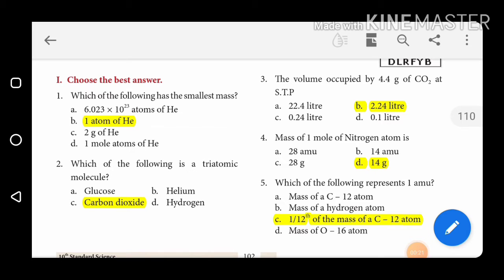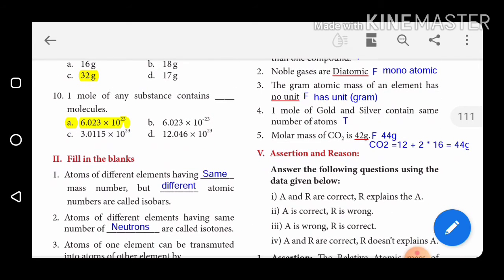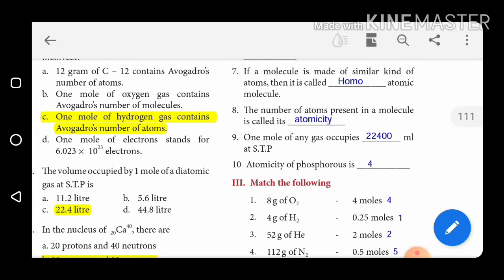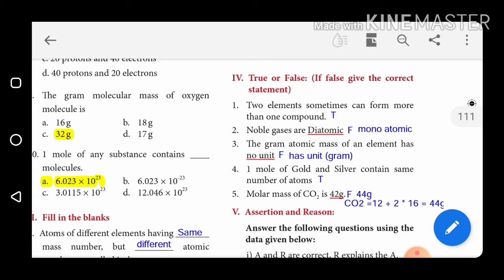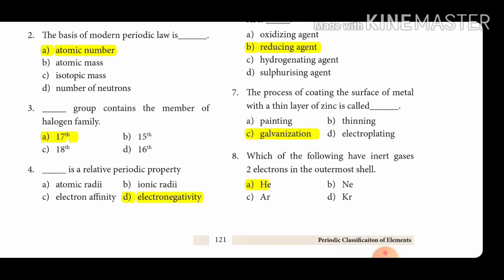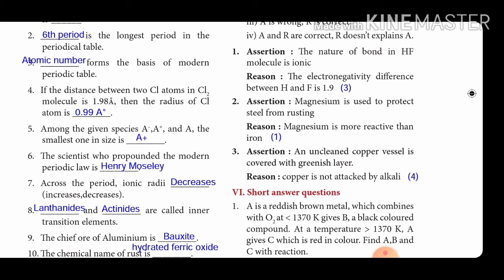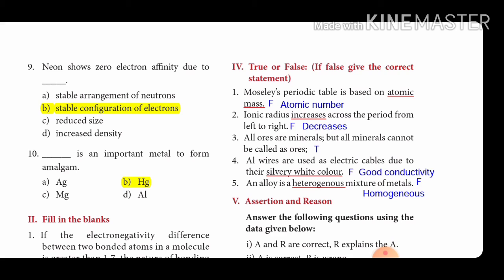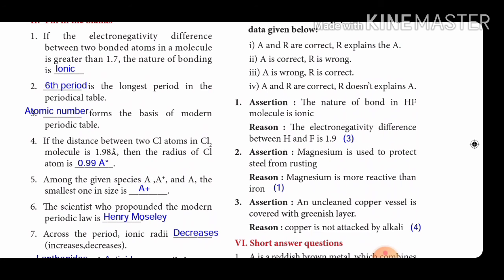SSLC SCIENCE NEW BOOK (English medium) Chemistry Book Back Q&A Lesson 7&8..Part 1